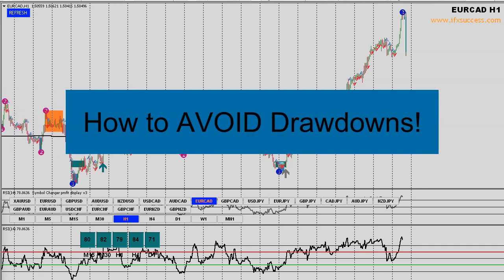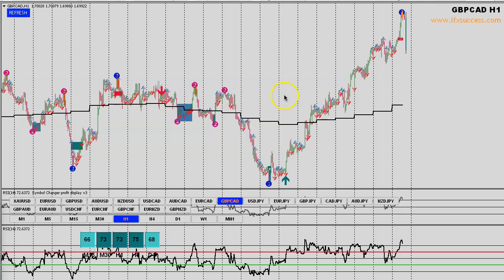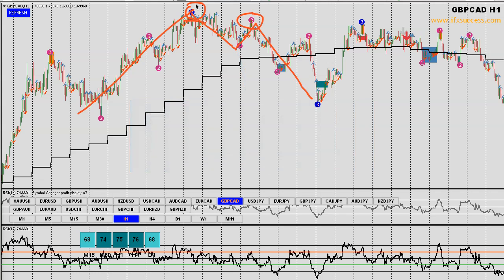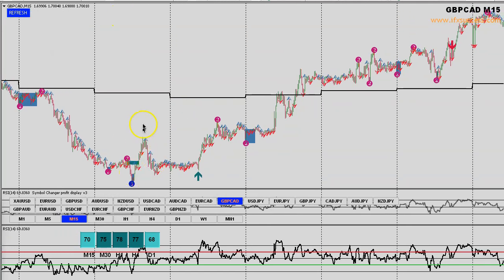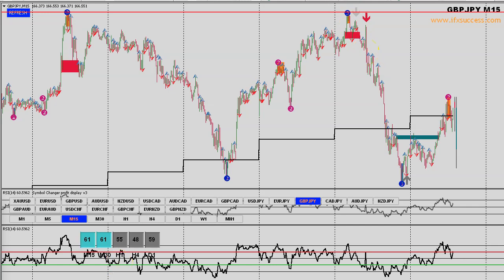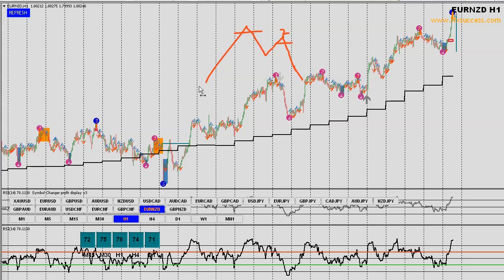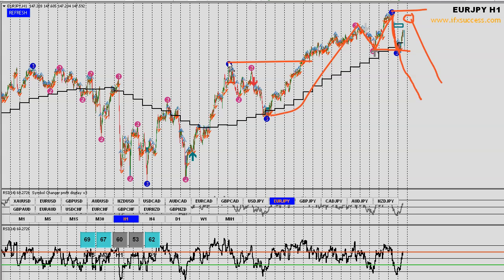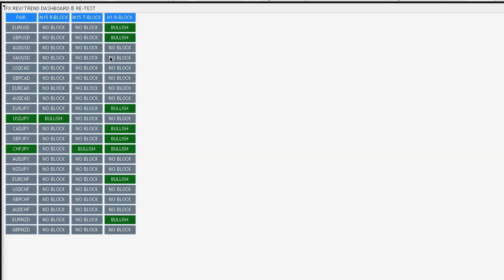Master Market Timing: HTF Moving Strategy & IFX Block Formations for Buy/Sell Signals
Discover how to avoid market drawdowns with this powerful trading strategy! In this video, learn how to use the High Time Frame (HTF) Daily Moving Average to identify the right moments to buy or sell. We'll cover how to spot M & W formations using IFX Block Formations for optimal entry points. Say goodbye to losses and maximize your profits in any market condition. Don't miss this essential guide for every serious trader! 👇

Basic windows plan 40%off code: 22Bas_vps_40 off